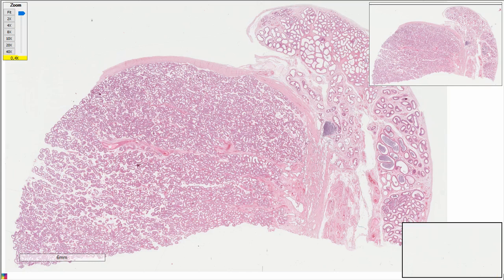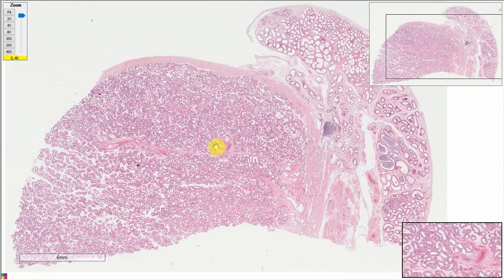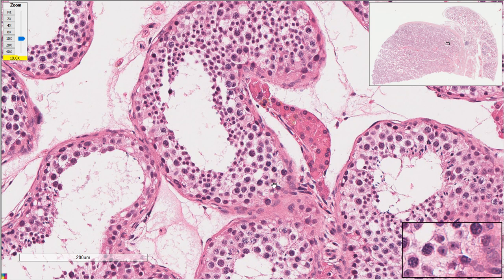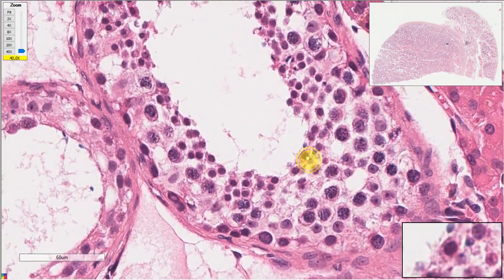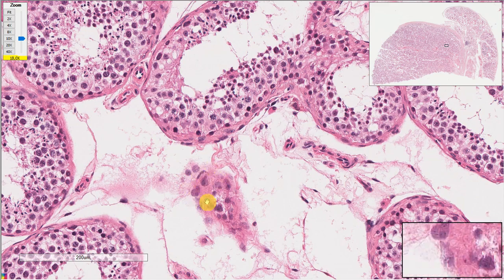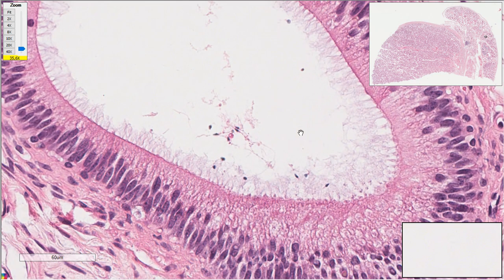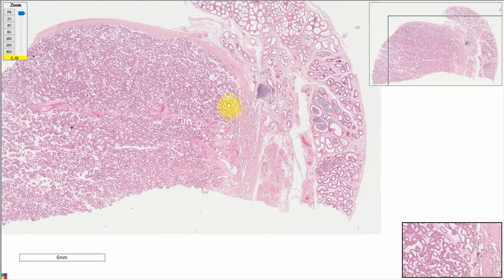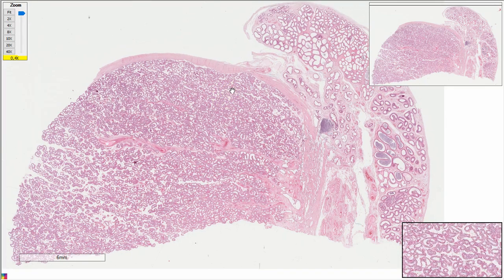Testis with epididymis histology Made Easy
Explore normal testes and epididymis (Part of the male reproductive organs)  histology under the microscope.